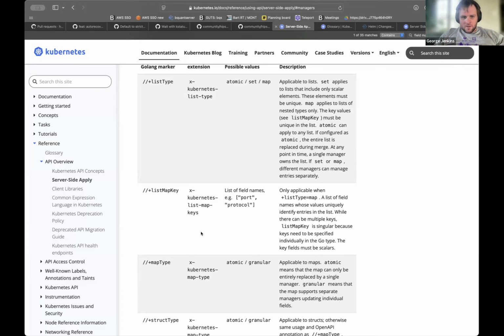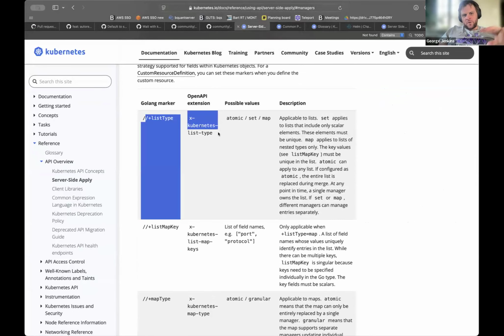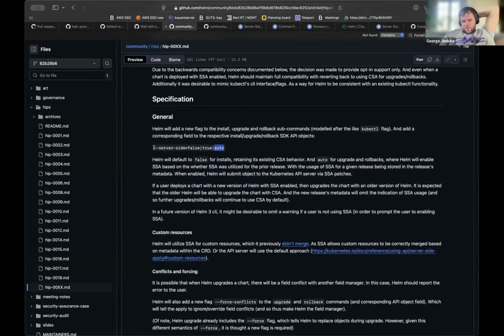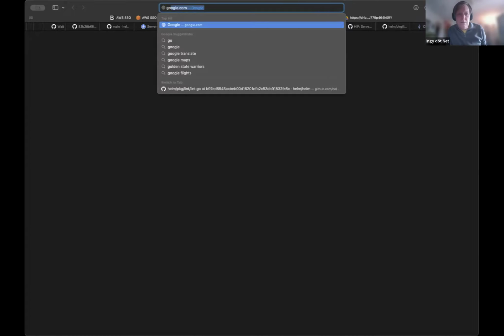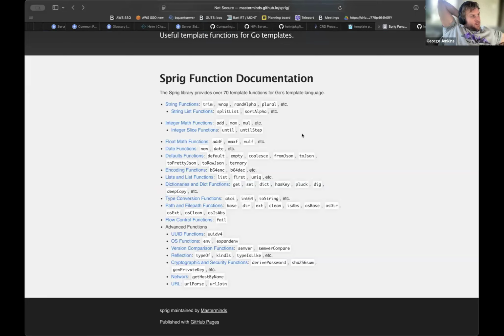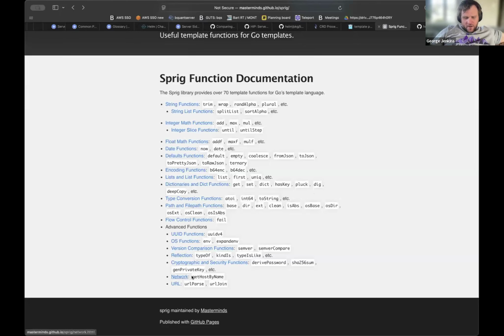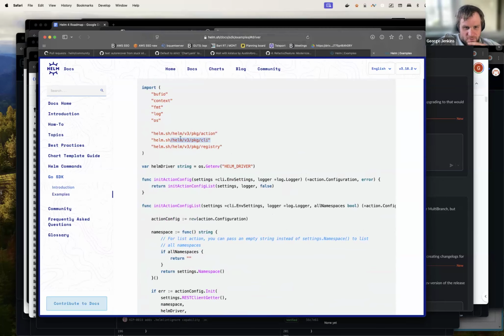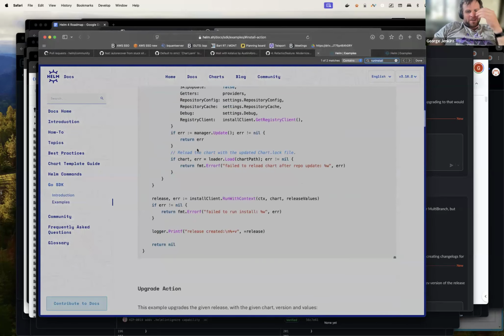Helm Developer Call 20241220 - Helm 4 discussions Pt. 2